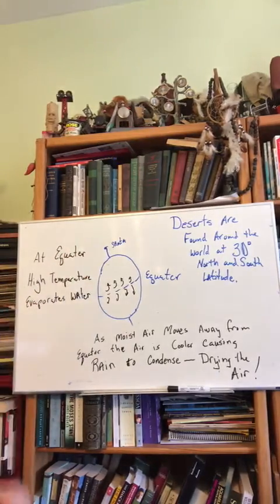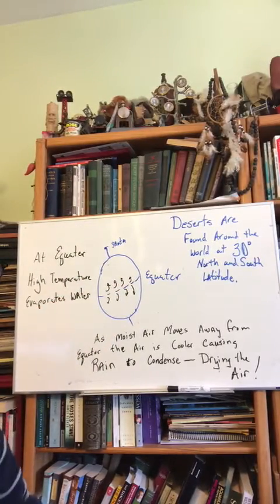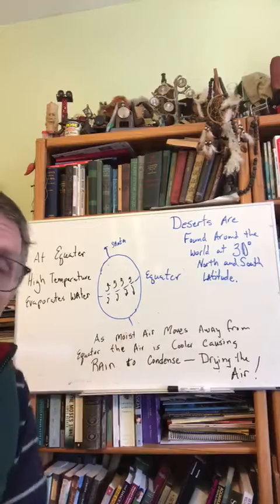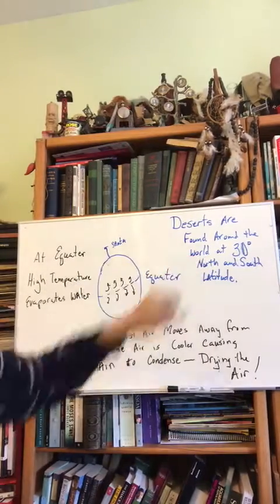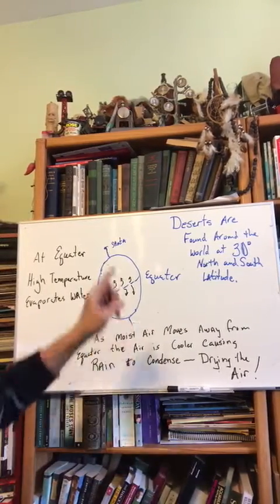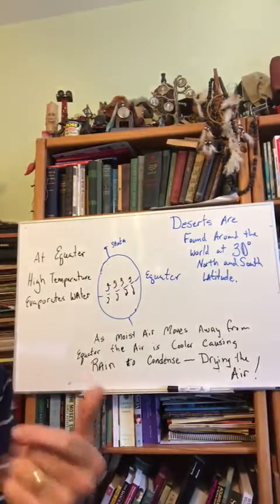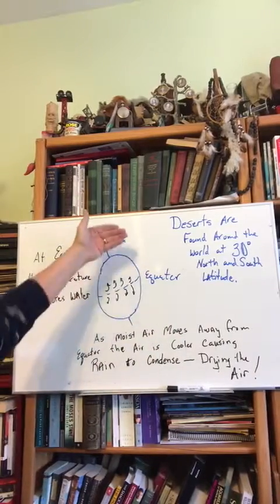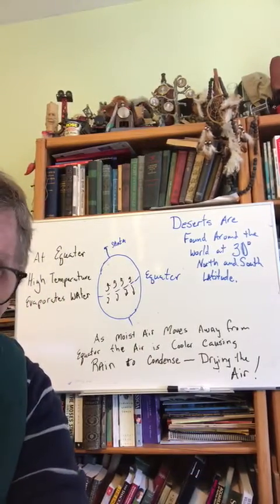Env. Bio. Ch. 5 #3